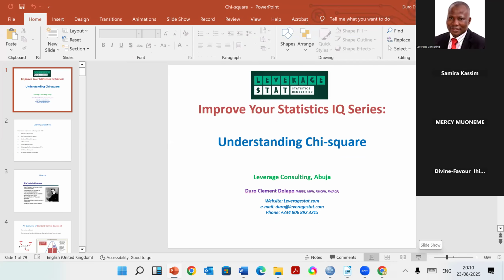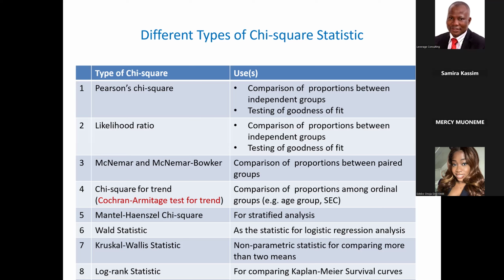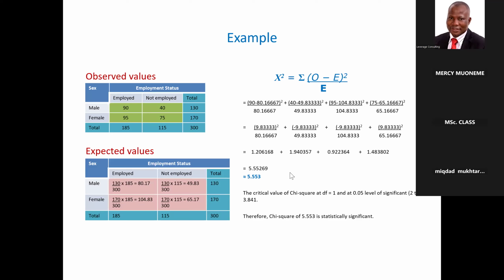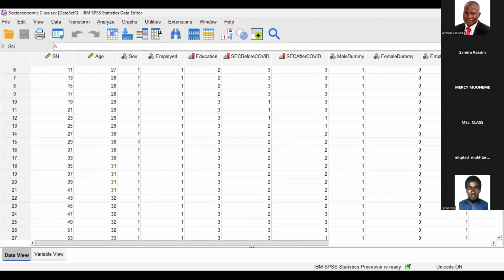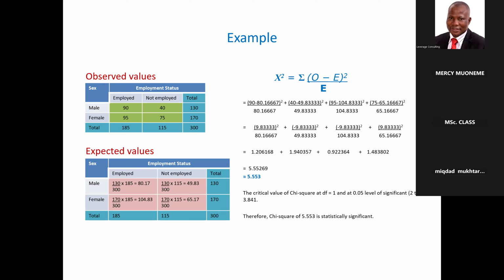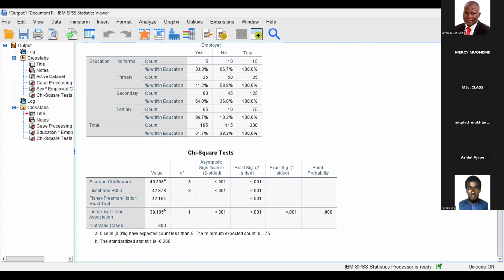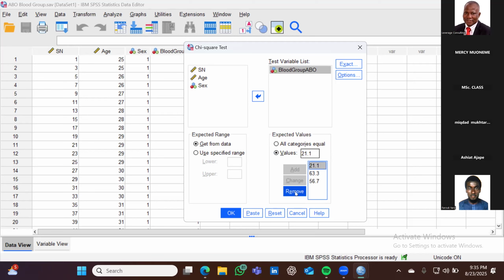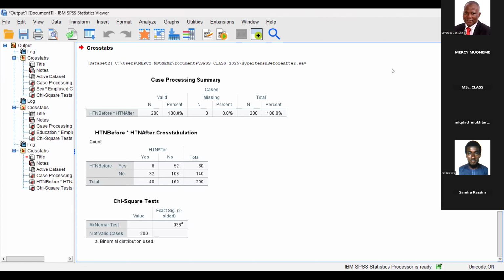Statistics Workshop Day 6 23082025